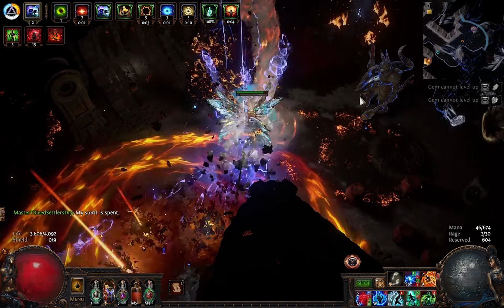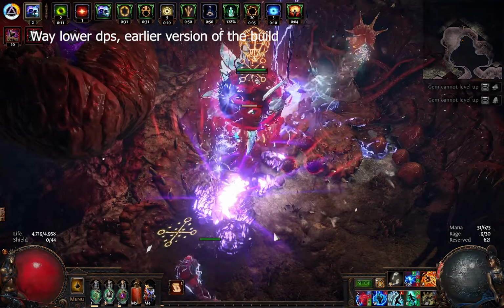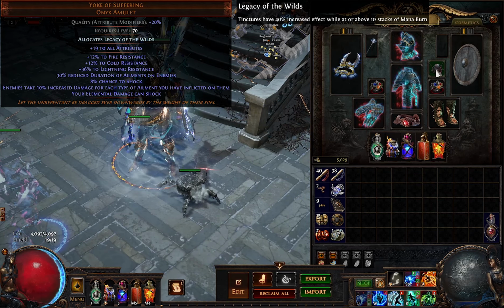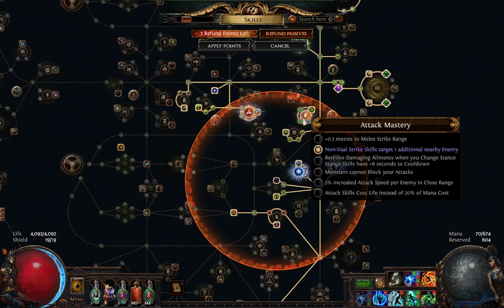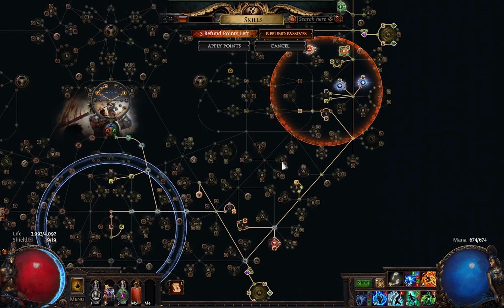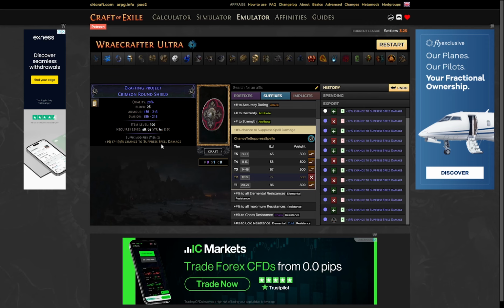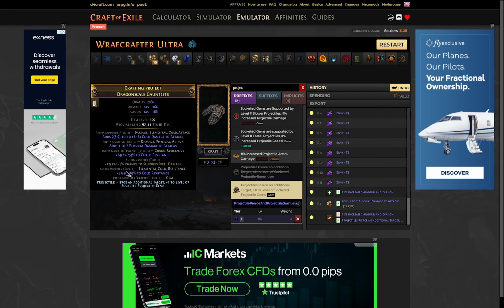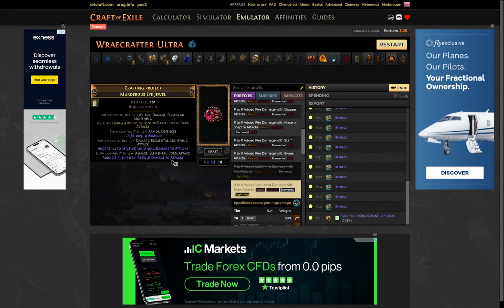Weeping Wounds Lightning Strike Slayer - The Strongest Budget Slayer Guide You'll Ever Find in 3.25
Please check pinned comment

Timestamps:
00:00 Intro
01:18 Discord Announcement
01:40 Second Intro
02:34 Skill Explanation and Double Hit
03:40 Offenses
11:20 Defenses
14:08 Items
17:40 Passive Tree, Timeless Jewel, Tattoos
24:15 How to Double Hit
27:25 Flasks
29:40 Pantheon and Ascendancy
31:40 Skill Gems
34:35 POB and Config Explanation
39:32 Crafting Shield
43:07 Crafting Gloves
45:10 Crafting Helmet
47:06 Crafting Body Armor
50:20 Crafting Abyss Jewels
53:20 Goodbye and Editing Cutout